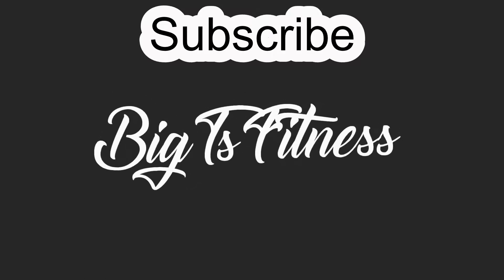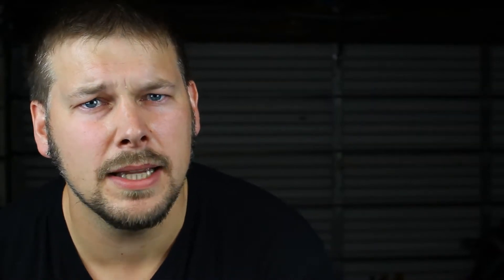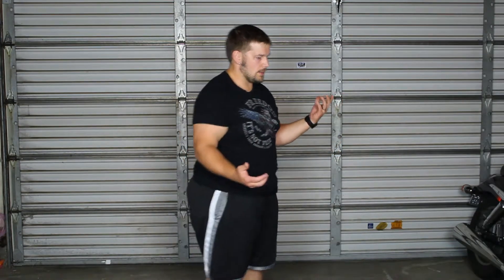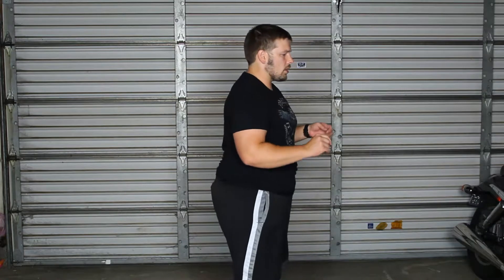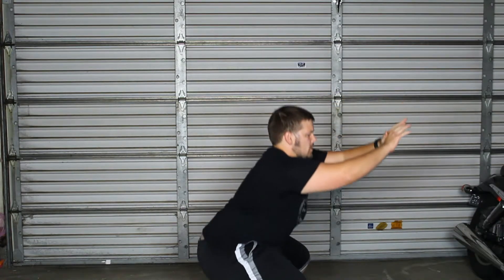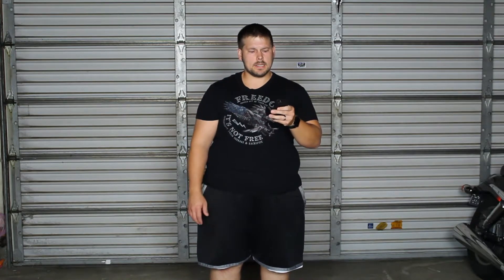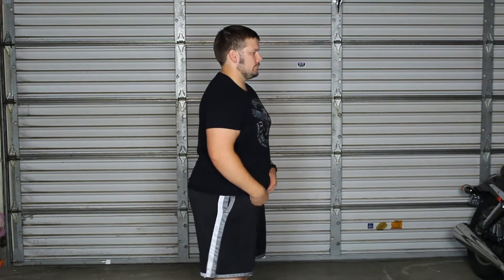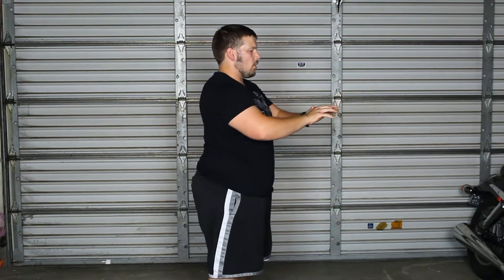Negative Reps ( Focus On The Negative) 2019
Negative reps. In this video, I am going to point out to you what negative reps are, how they will benefit you, and how they have helped me push through plateaus in my weightlifting. Let's get into it.
Good morning, I am Andrew Bullock from Big Ts Fitness. I want to thank you for stopping by and checking out my channel. We focus on weight loss, fitness, and a better lifestyle.
       When it comes to reps, there are so many questions. Am I supposed to do fast reps, slow reps,  heavy reps, and a ton of questions in between? In this video, I am going to answer your questions. The answer is quality reps. That's right, quality of the repetition.

Question of the day: What simple movement did you apply this technique to? Did it change it into a super movement for you?

My Gear

Garmin Forerunner 55

Powerblock dumbbells 5lb-50lb

Powerblock dumbbells 3lb-24lb

Jump rope

KT Tape

Lacrosse ball

Foam Roller

Floss Band

The Ab Mat

Resistance bands

Slam ball